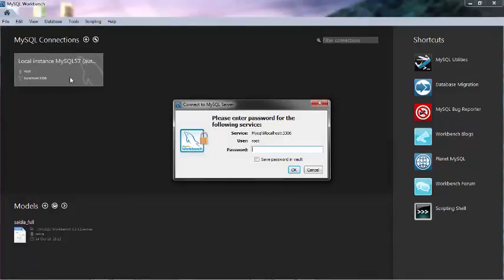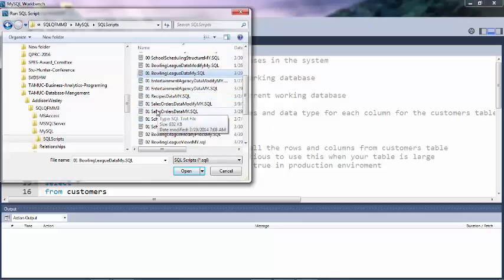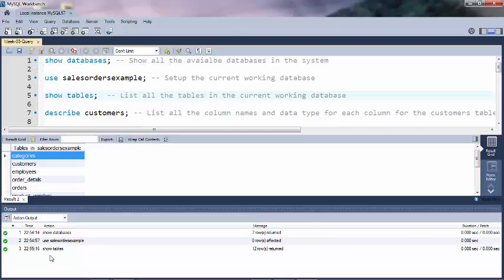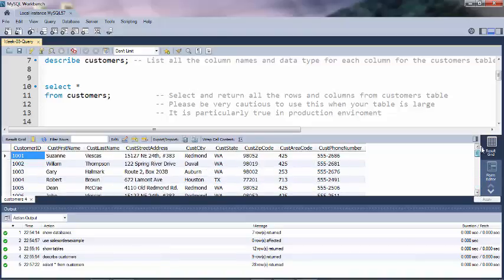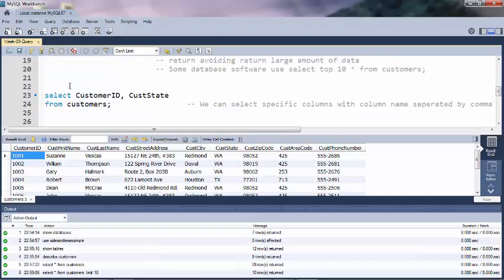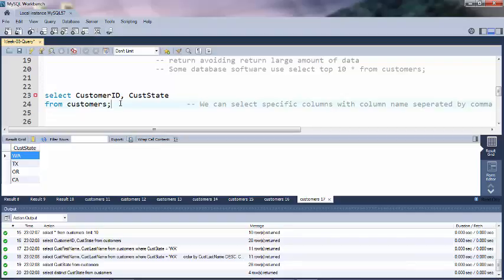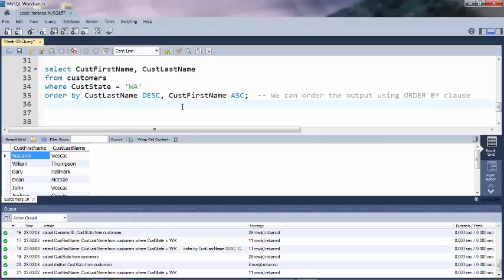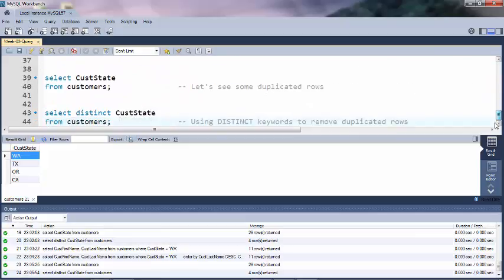526 Week03 part 02